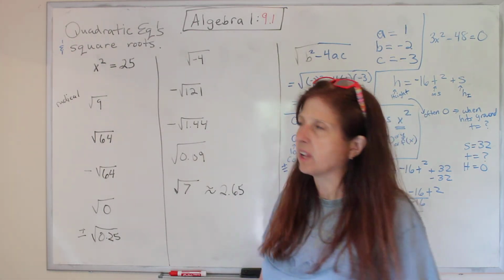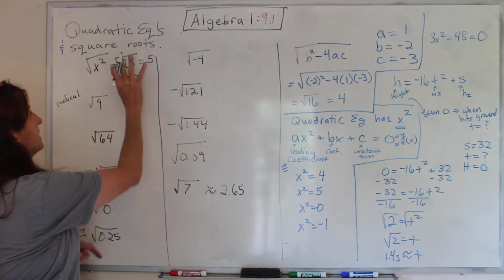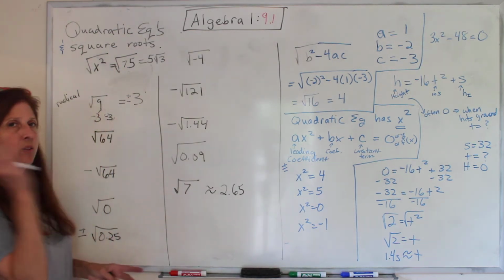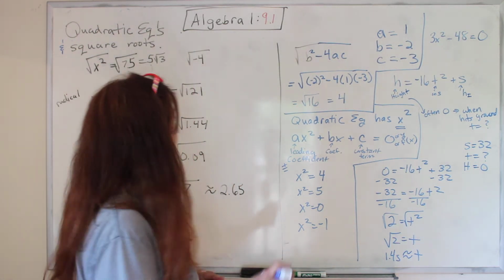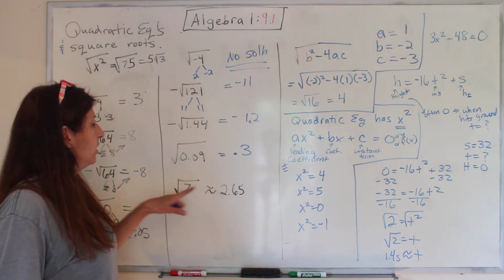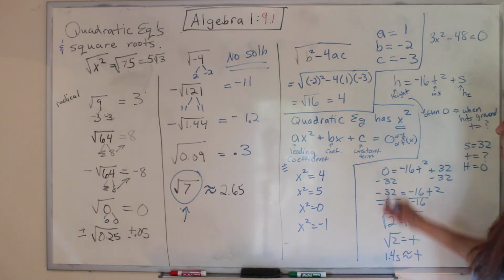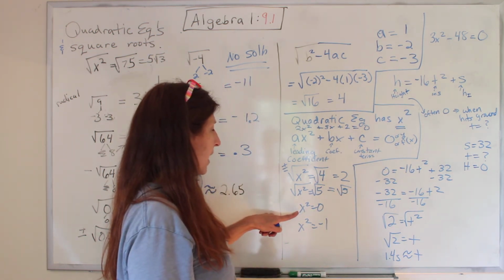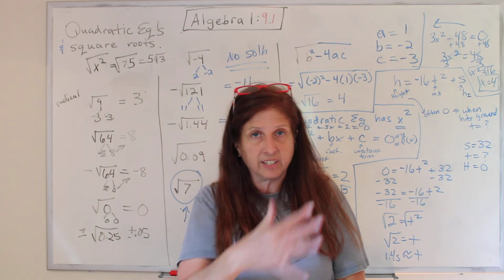Algebra 1: Quadratic Equations and Square Roots (9.1)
McDougal Littel 2004
Homework the week
Odds
day two - 9.2 p. 514 n. 11-19,23-29, 35-39, 43-45
day three - 9.3 n. 21-43 instructions a and b only. 45-57
day four - calculator lab p. 517 n. 1-9, p. 512 ex 2C